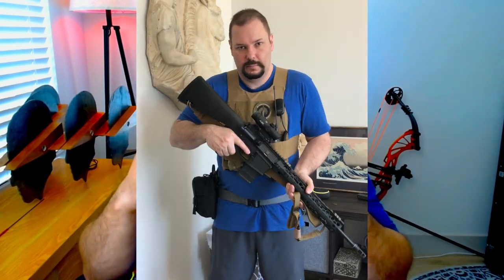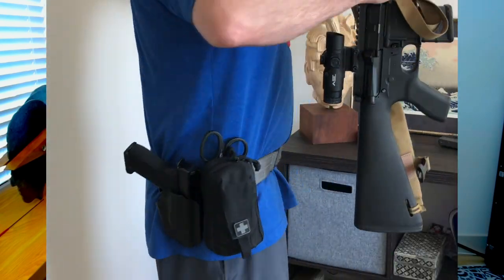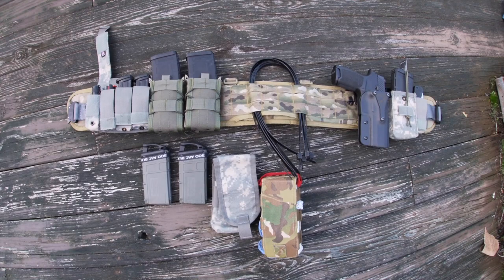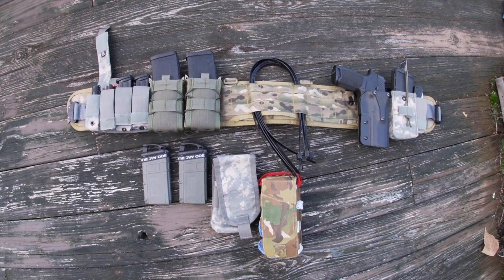Tactical Gear Lines - First, Second and Third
Tactical Gear is often broken down into three lines or sets. Here's an intro to the system and some considerations.
Later videos will get into the weeds of a particular line.